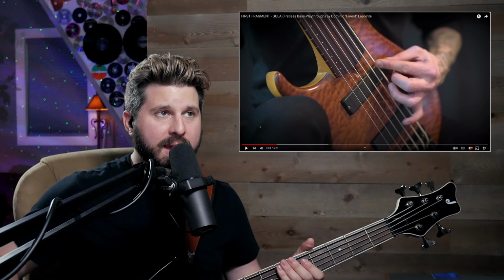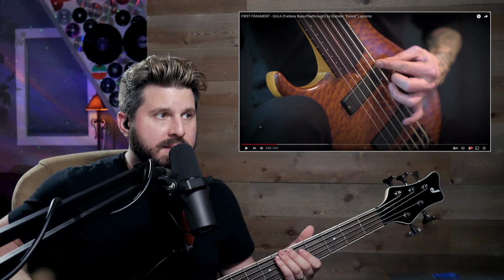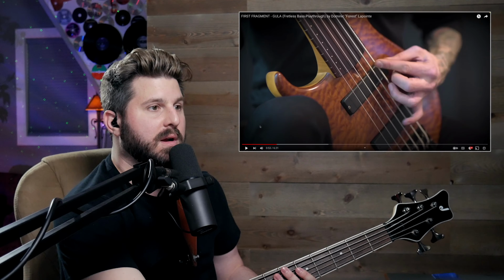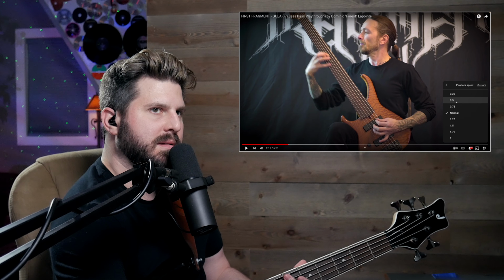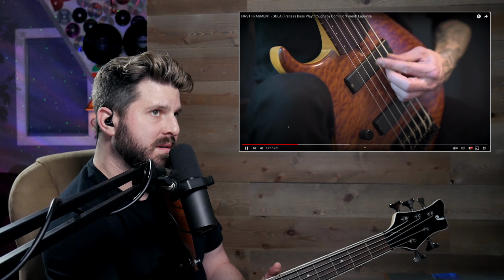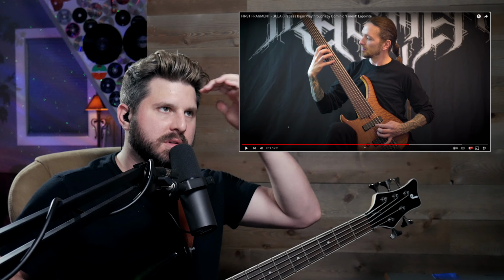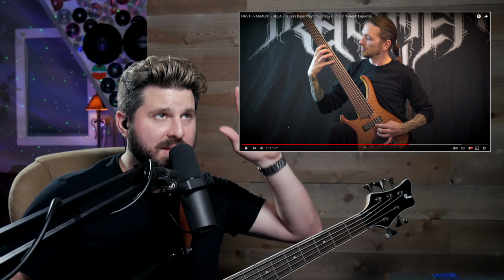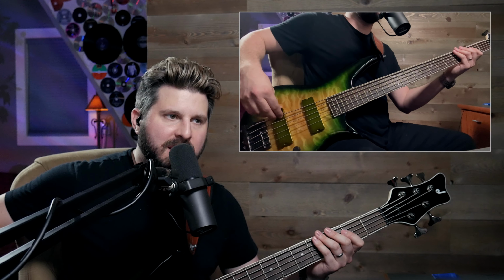Bass Teacher REACTION | Dominic Forest Lapointe FRETLESS PERFECTION | First Fragment "GULA"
➡️ So far, this has been the most challenging bass player to analyze for a reaction video! The flawless playing by Dominic “Forest” Lapointe (previously of @BeyondCreationMetal) on his 6-string fretless is like mechanical engineering meets abstract art — on bass. It’s been years since I’ve heard his name (that’s on me!), but I completely understand why he has been one of our TOP requests lately. This bass playthrough of “Gula” by @FirstFragmentQC showcases literal perfect bass technique with zero wasted movement. I suspect Dominic could play for an hour straight without stopping and still feel relaxed - the fretting-hand control combined with a three-finger angled plucking technique is pure mastery. In this video, I zero in on his classical technique style, sitting bass position, plucking-hand placement relative to each bass pickup, and more. I quickly become intrigued by the two-handed tapping and SLAPPING (!!!) integration within his cutting, lead-like bass lines. Hold on to your hats, folks!
Mark Michell is an internationally-touring and recording bass player known for his work with Scale the Summit, Tony MacAlpine, Tetrafusion, Watermox, and more. Michell is a published educator and author for Hal Leonard, the world's largest music publisher, and has taught bass clinics around the globe for many years. He has played on several Billboard-charting album releases and is endorsed by Jackson Basses, EMG Pickups, and Dunlop.

👉Want to write great bass lines and grooves? Purchase my book "ADVANCED ROCK BASS" from Guitar Center

⬇️ GEAR:
Jackson Spectra JS3QV
EMG 40 Soapbar Pickups
Dunlop Nickel Super Brights
Line 6 Helix
Panasonic Lumix G7
PreSonus Revelator io24
Shure SM7B
Shure SE215
Gator Frameworks 2000
Elgato Key Light
Rosetta Galaxy Projector
LED Corner Smart Lamp